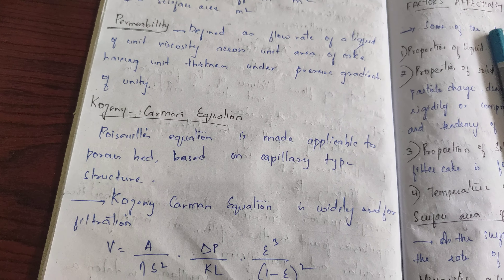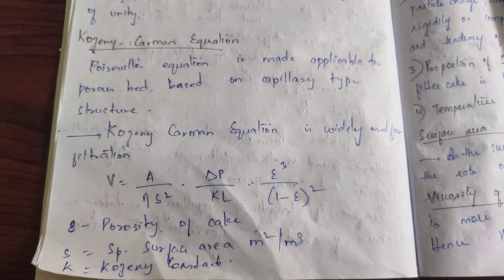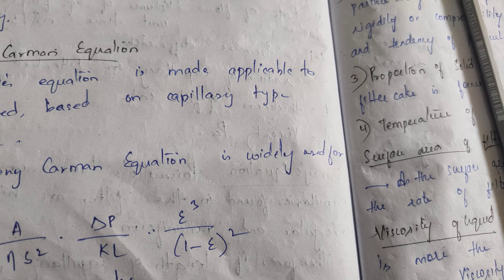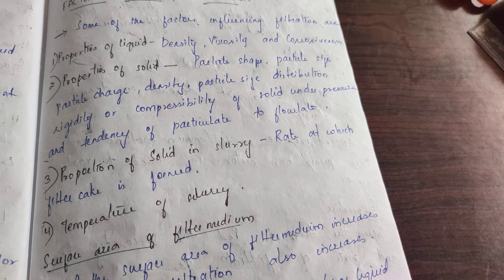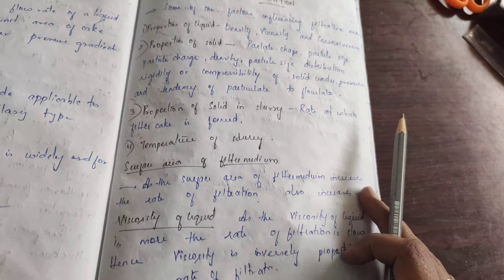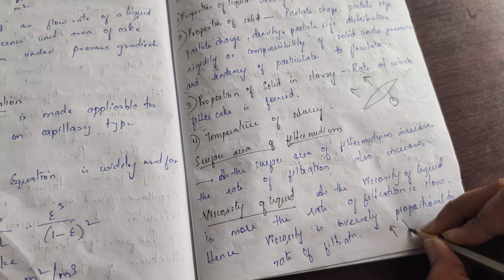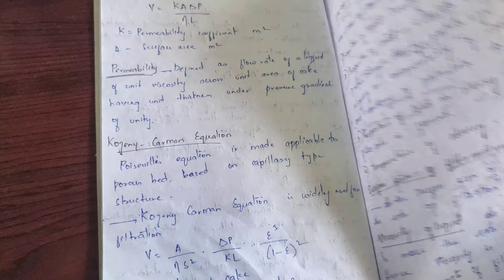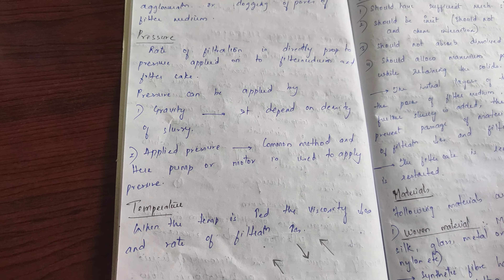Theories of filtration